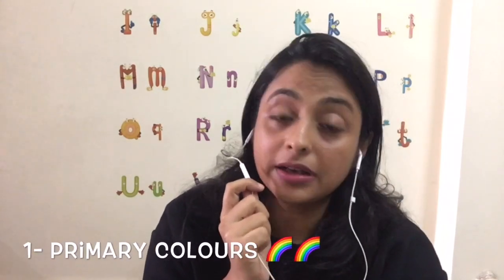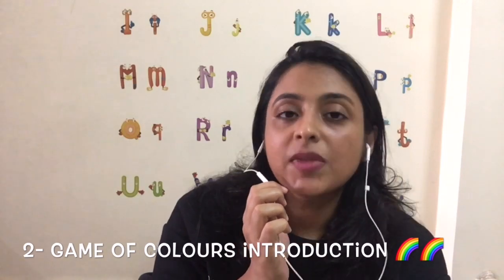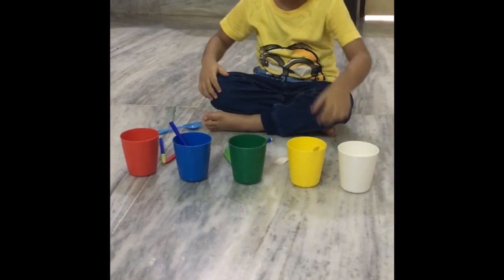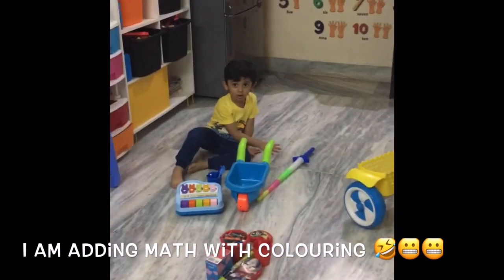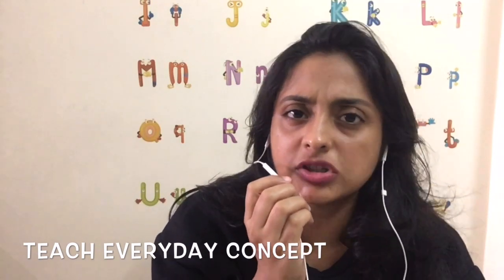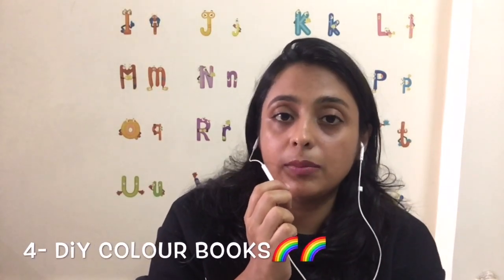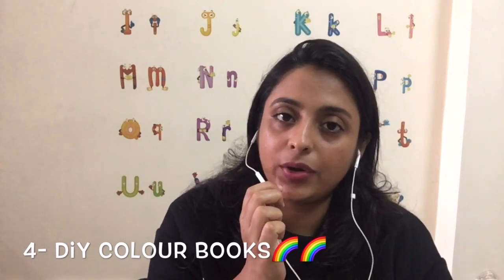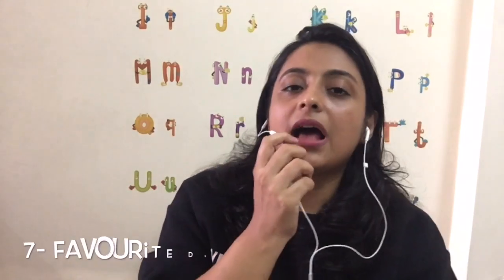बच्चोंकोरंगपचानासिखाए Preschoolcolourlearningforkids howtoteachcolours RenitNMomTales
WELCOME TO BABY AND MORE
This video is about how to introduce the beautiful world of coilours to ur toddler.
We totally enjoyed making this video hope u like it 😊😊😊

SHOPPING LIST-
1- CRAYON
2-WATER COLOUR
3-FLASH CARD
4-STICKER BOOKS

FACEBOOK PAGE AS-  BABY AND MORE
INSTAGRAM PAGE AS - BABY AND MORE
YOUTUBE CHANNEL AS - BABY AND MORE

ENJOY UR COLOUR JOURNEY.